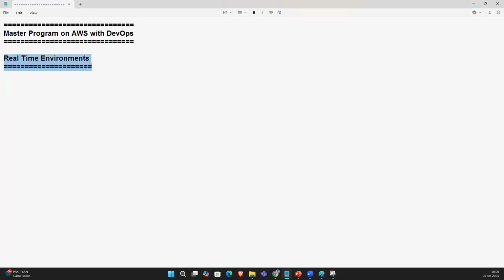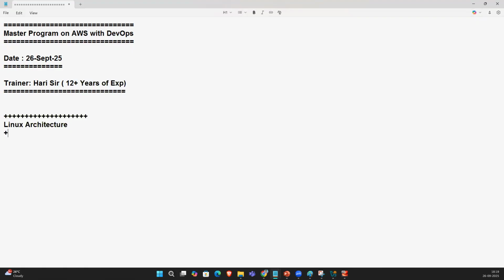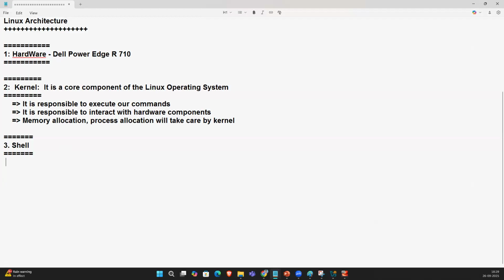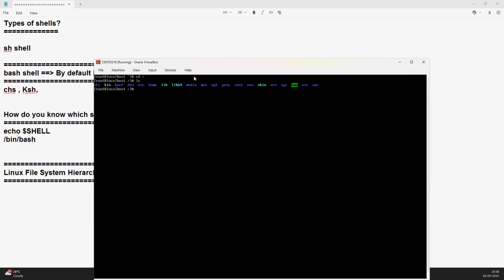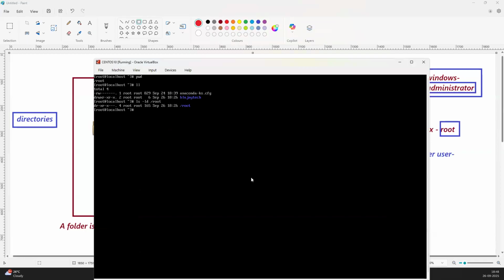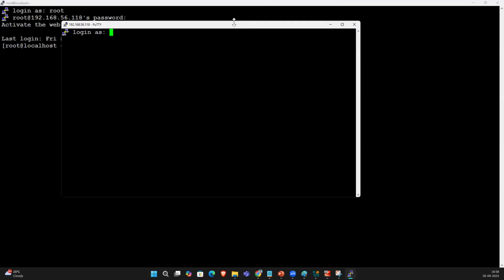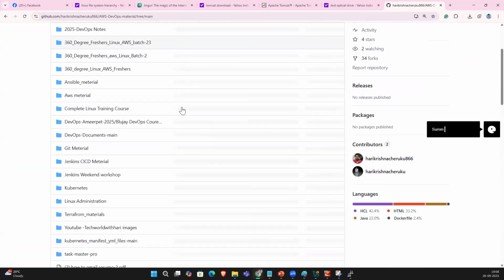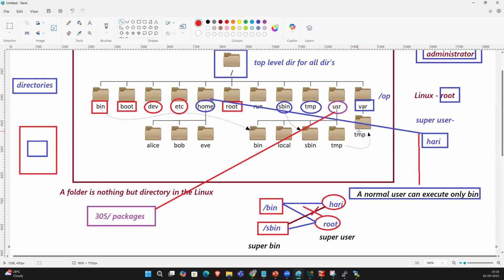AWS with DevOps Explained | Beginner to Advanced DevOps on AWS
Are you looking to master AWS with DevOps? In this video, we break down the core concepts of how Amazon Web Services (AWS) integrates with DevOps practices to streamline software development, deployment, and operations.

Whether you are a beginner or an IT professional, this video will give you a clear understanding of AWS + DevOps and how they power modern cloud computing and automation.